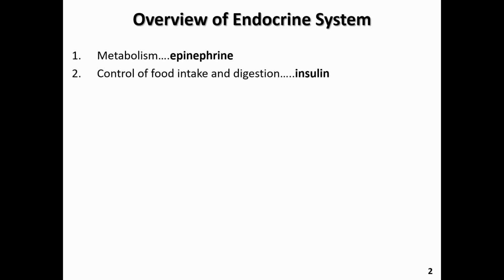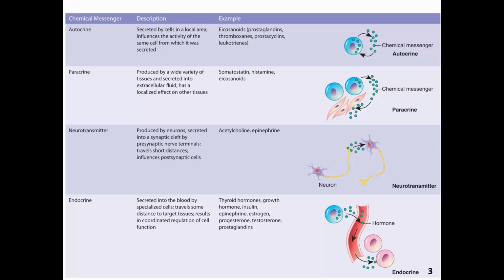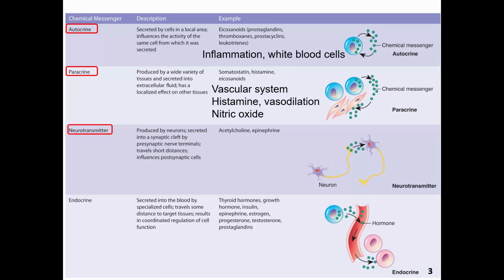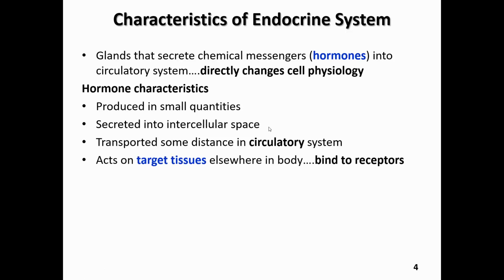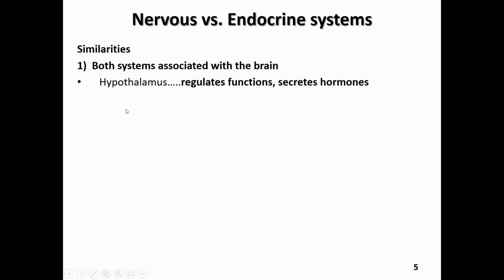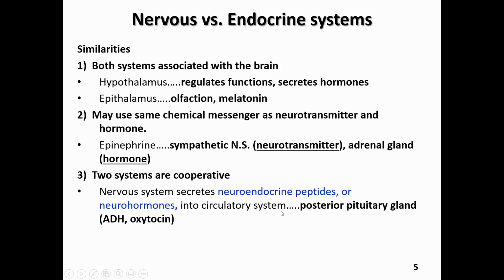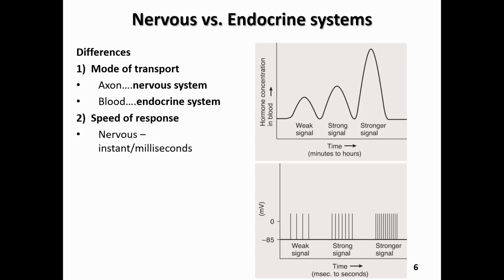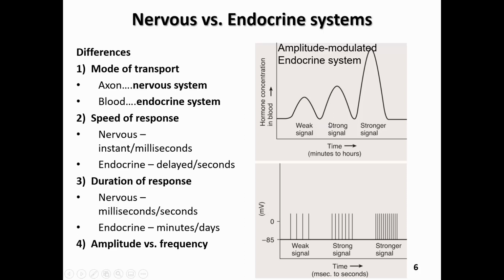Endocrine system Part 1